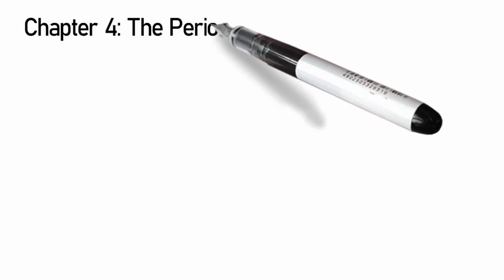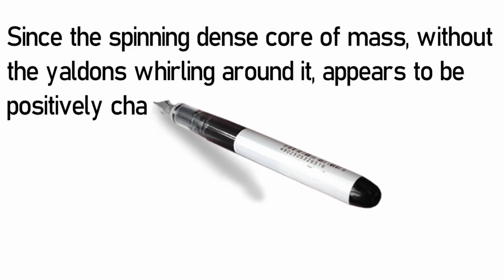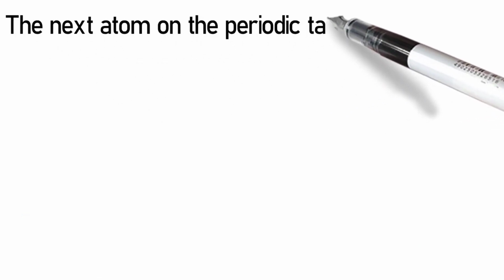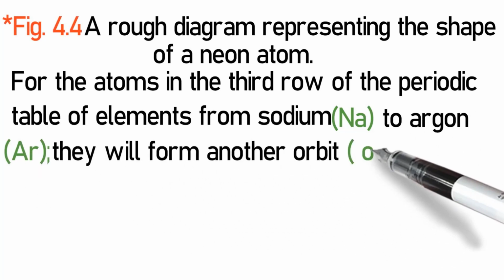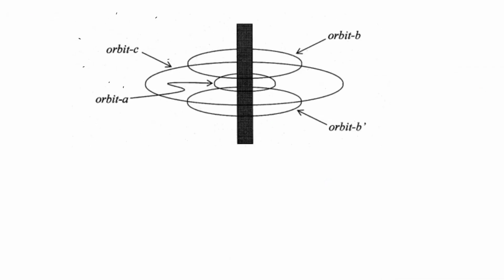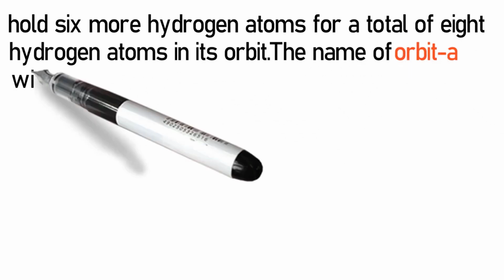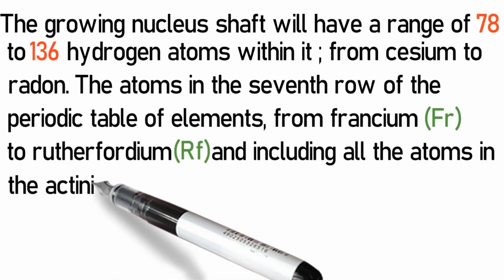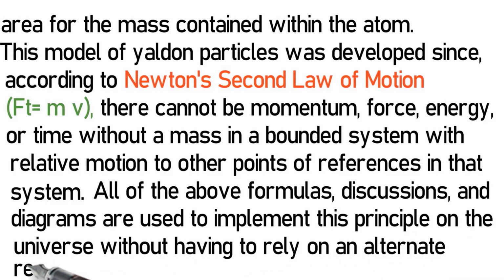New Model for the Atoms, by Yaldon Theory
Chapter four from Yaldon Theory